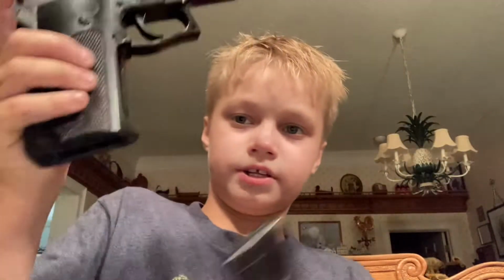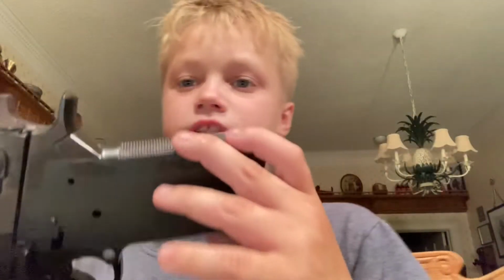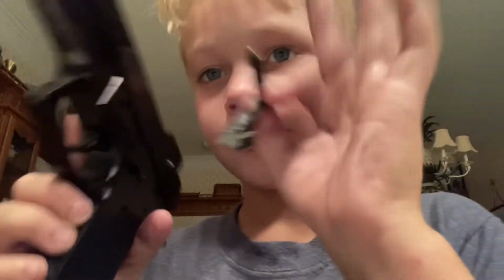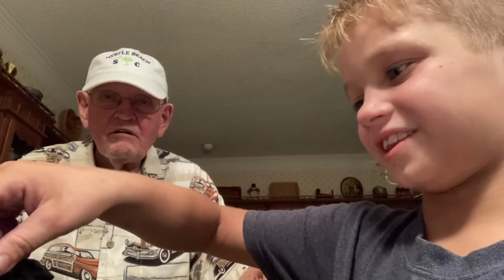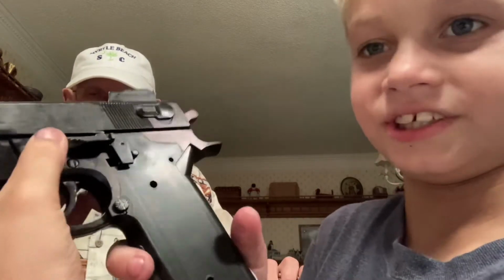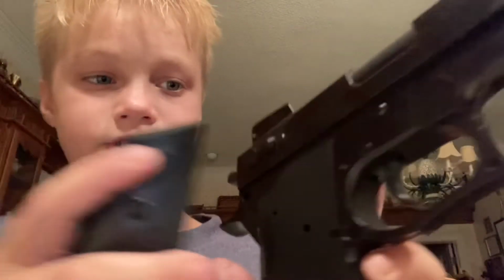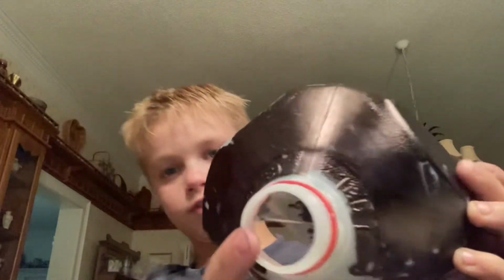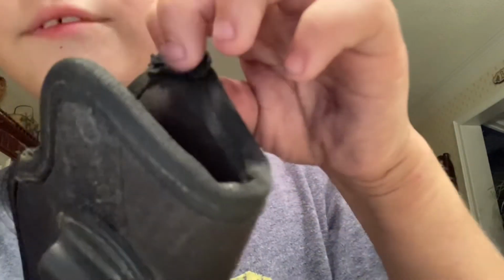How to take apart 1911 airsoft spring pistol and homemade gas mask